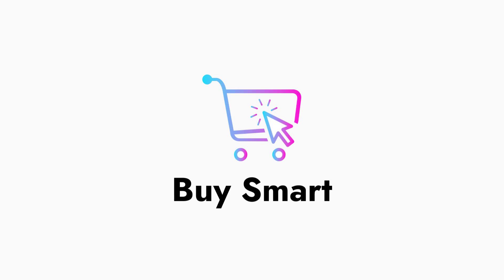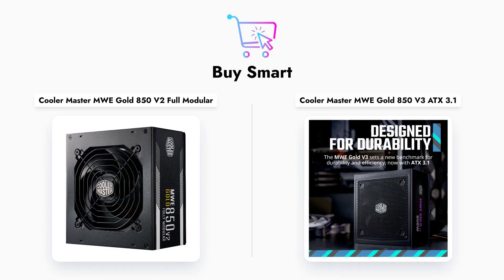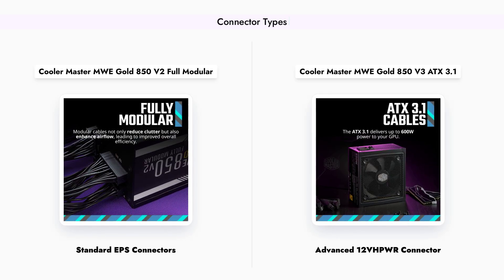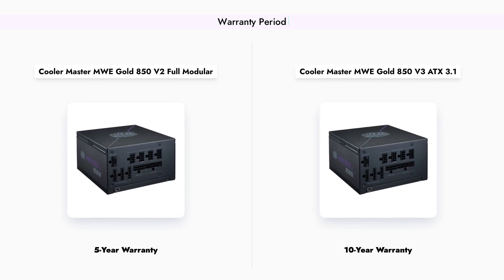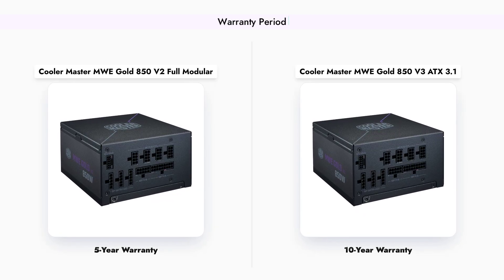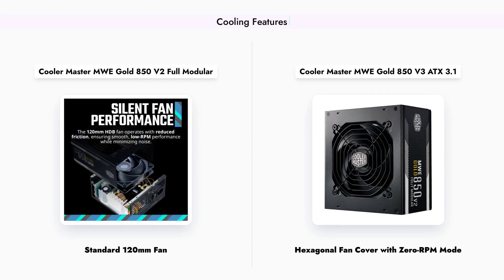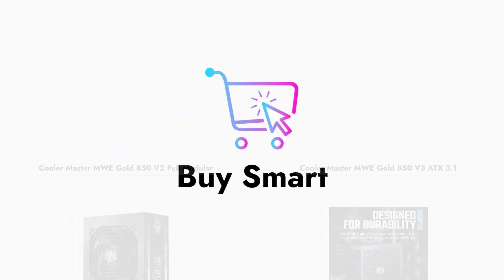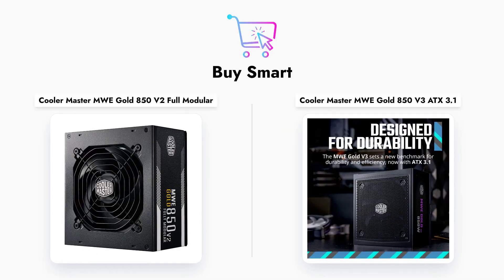Cooler Master PSU Showdown! ⚡️💡 MWE Gold 850 V2 vs V3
In this video, we compare two powerful power supplies from Cooler Master: the MWE Gold 850 V2 and the MWE Gold 850 V3. Discover the differences in features, efficiency, and why one might be better for your gaming rig or workstation. Use these links for the best price!

00:00 Introduction
00:28 Connectors
01:00 Warranty
01:29 Cooling Performance
02:09 Conclusion